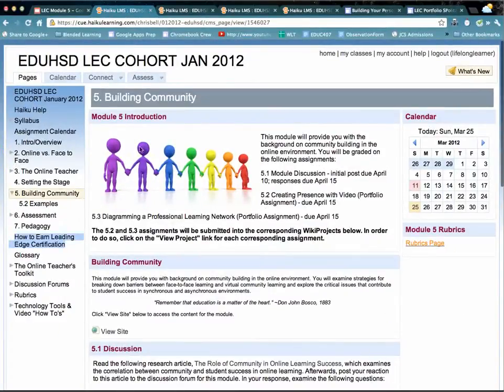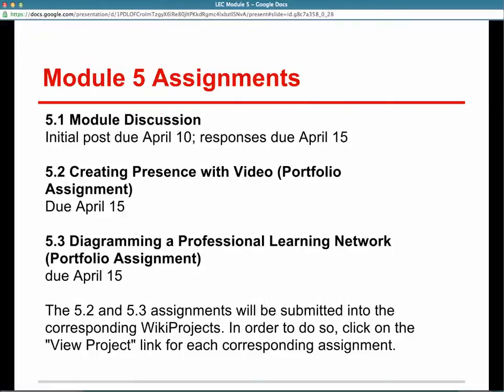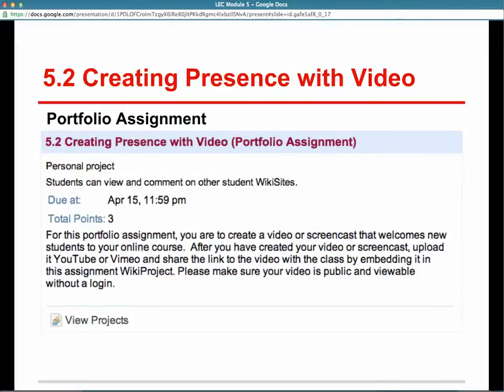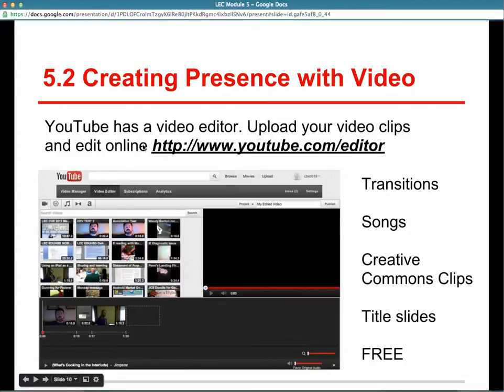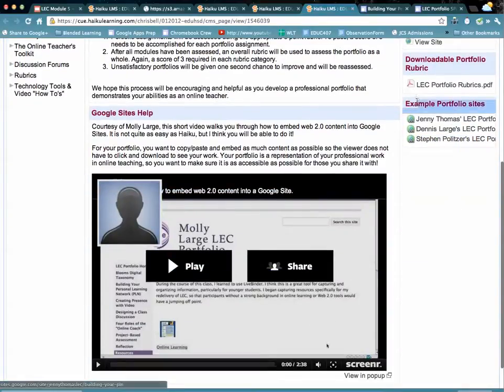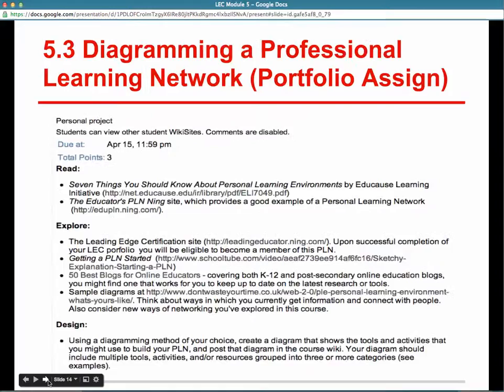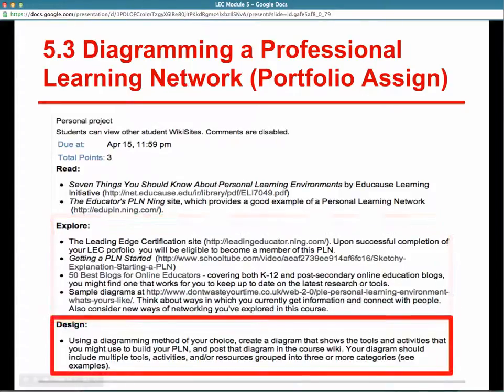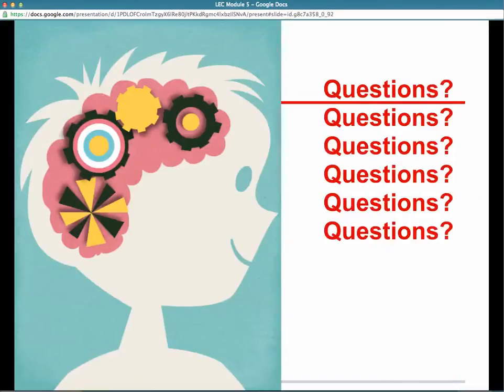LEC EDUHSD Module 5 Overview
Overview of module 5 with a completion date of April 15